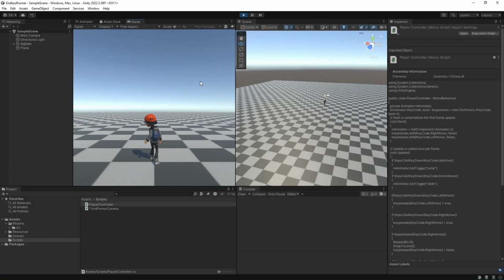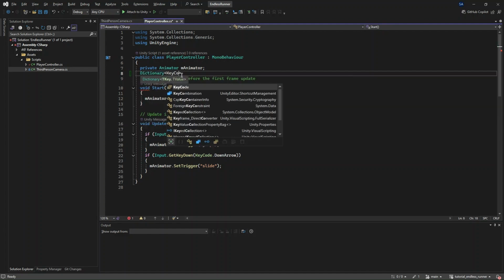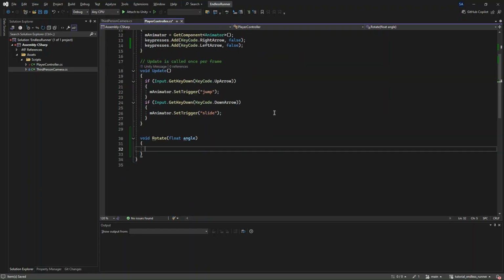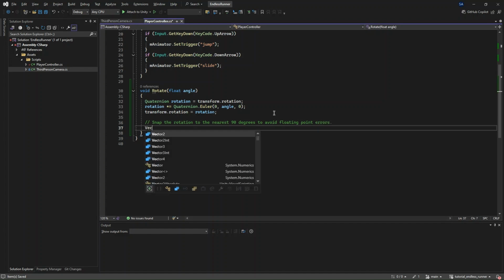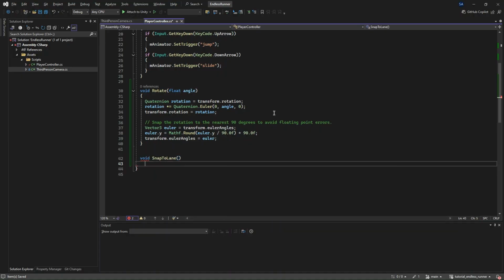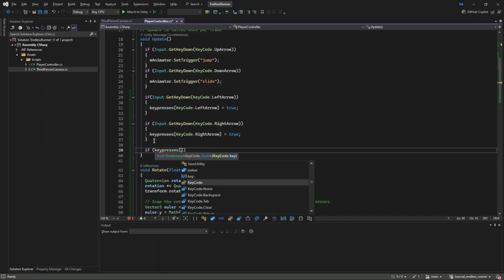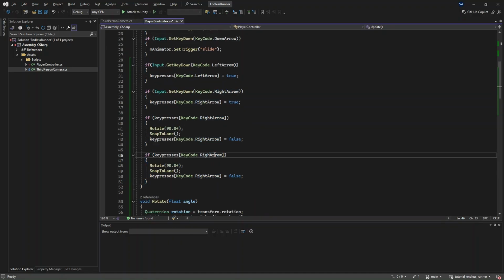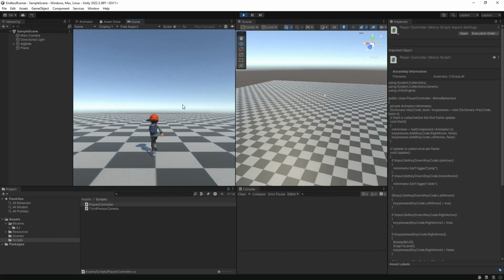Section 3. Implementing Character Rotation - Creating an Endless Runner Game in Unity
Implementing Character Rotation (Section 3 of 12)

In this section of the Endless Runner Game Development Tutorial Series, we enhance the PlayerController script to manage smooth 90-degree character rotations. Using a dictionary to track key presses, we implement a Rotate function to adjust the character's rotation and snap it to the nearest 90-degree increment for precise alignment.

We also introduce a placeholder SnapToLane function, to be developed in later sections, ensuring future lane alignment. The Update method is updated to detect Left and Right Arrow key presses, triggering the Rotate function and preparing the character for seamless transitions.

After implementing the changes, we test the rotation in Unity by clicking Play, using the arrow keys to rotate the character smoothly. This completes Section 3. In the next section, we’ll focus on Generating Roads and a Basic Scene.